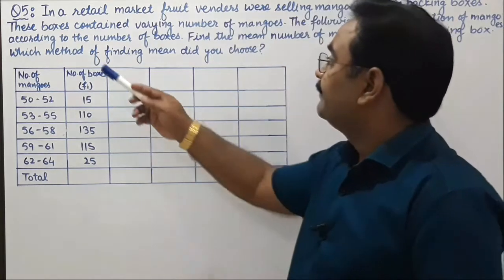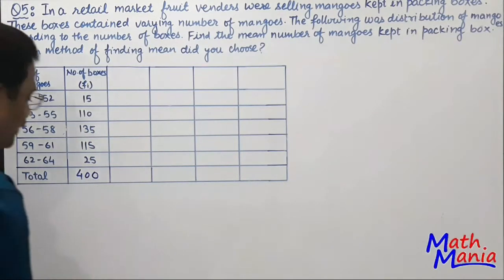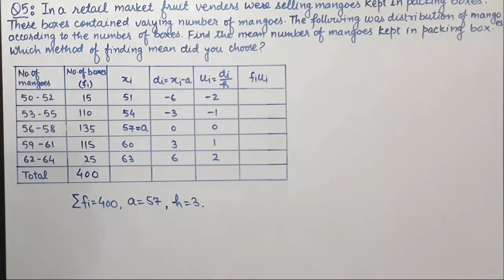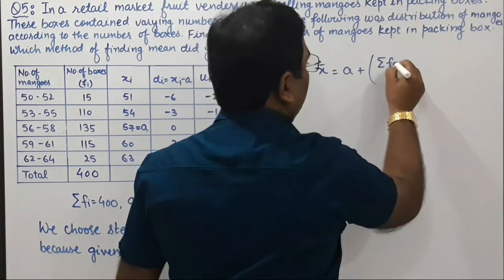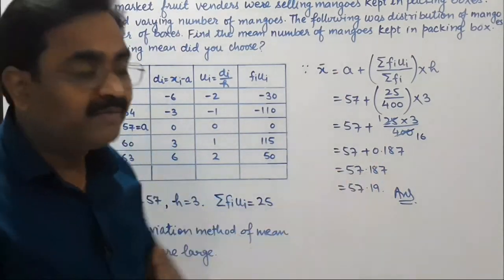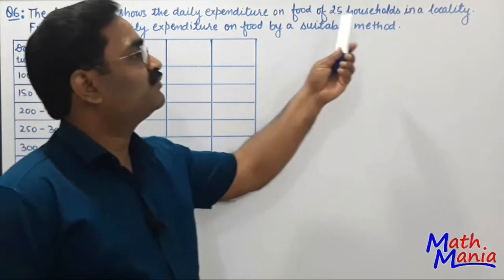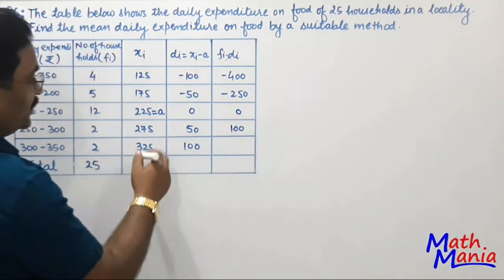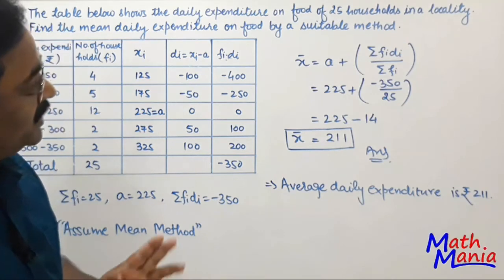Class 10 Maths GSEB/NCERT/CBSE "Statistics" Exercise 14.1Q 5 and 6.